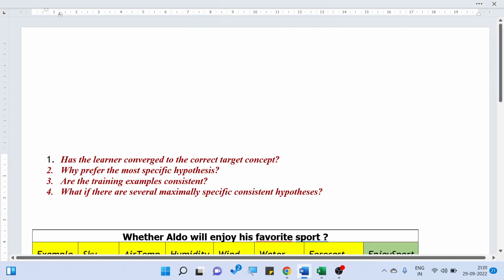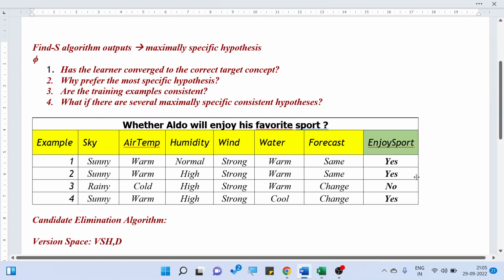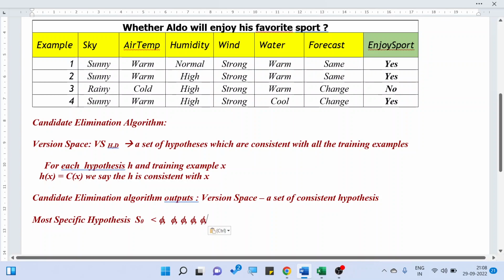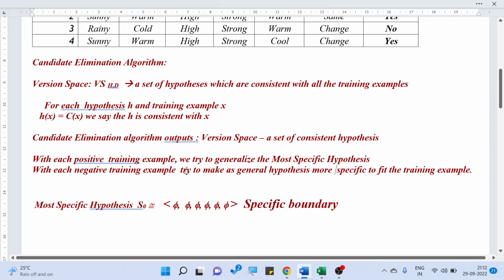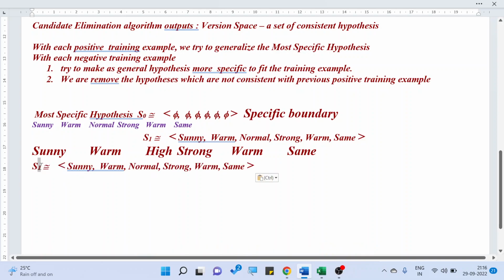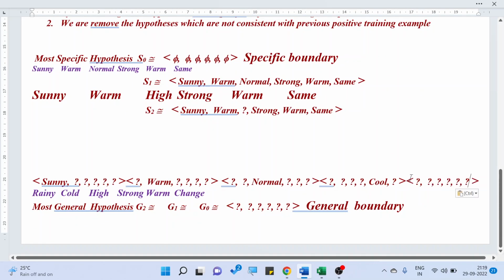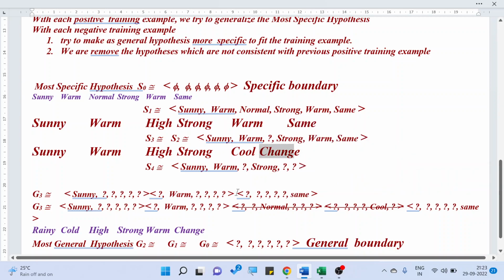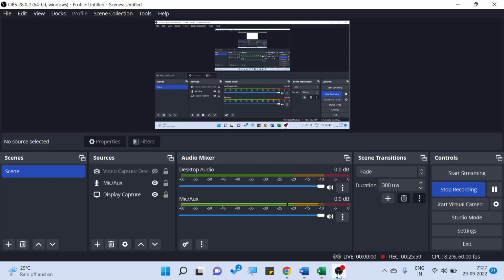Candidate Elimination Algorithm- Version Space || Machine Learning #3|| B.Tech-CSE, AI&ML